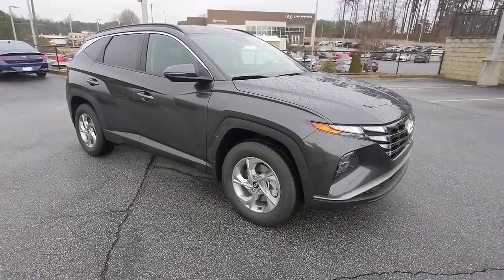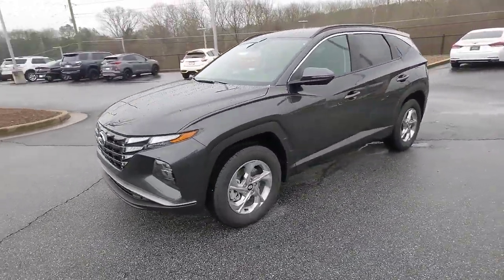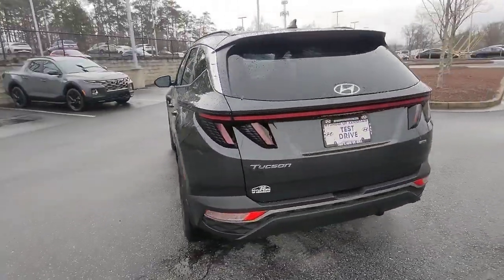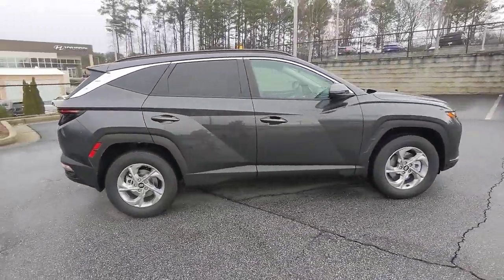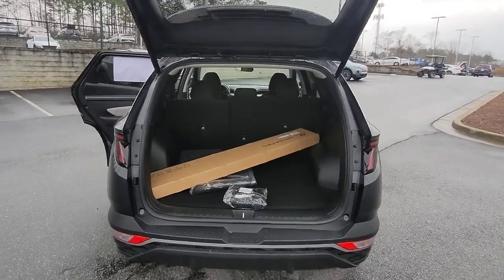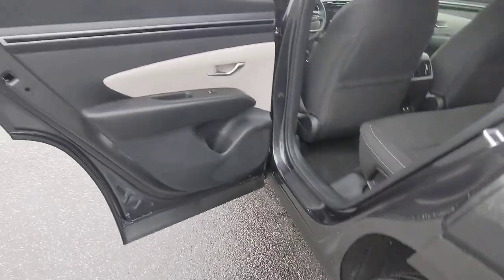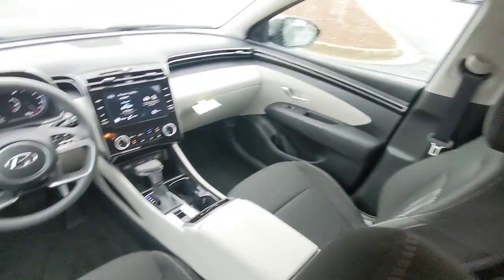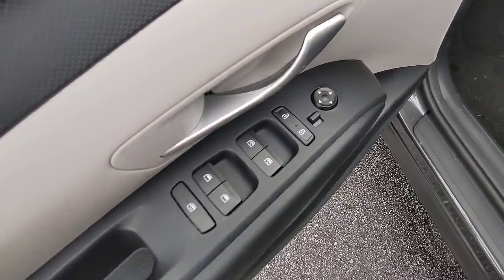2023 Hyundai Tucson Kennesaw, Marietta, Woodstock, Acworth, Roswell, GA H20169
Portofino Gray New 2023 Hyundai Tucson SEL available in Kennesaw, Georgia at Hyundai of Kennesaw. Servicng the Marietta, Woodstock, Acworth, Roswell, GA area.

23/28 City/Highway MPGbrbrPortofino Gray 2023 Hyundai Tucson SEL AWD 8-Speed Automatic with SHIFTRONIC 2.5L I4 DGI DOHC 16V LEV3-ULEV70 187hpbrbrIphone / Droid Navigation Compatible. Georgias #1 Hyundai Dealer! Real Deals Real Fast! Thats how we roll! Transparent Pricing Flexible Test Drive Streamlined Purchase 3-Day Worry-Free Exchange.